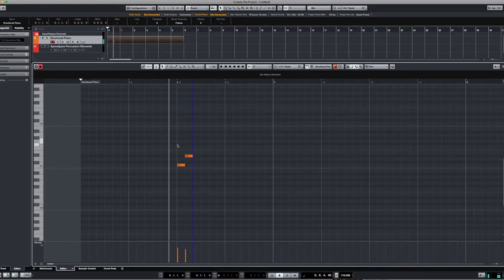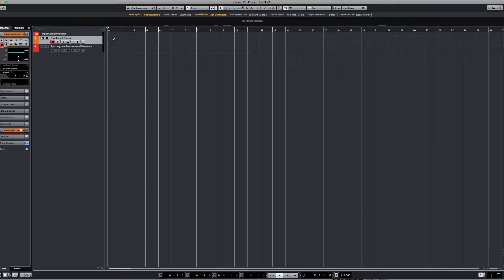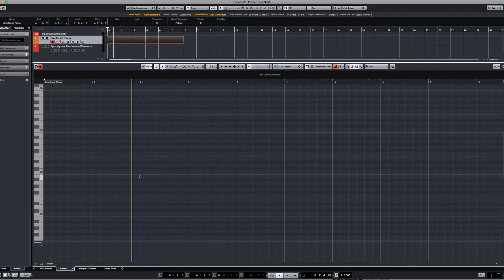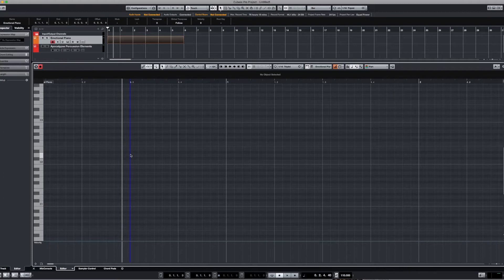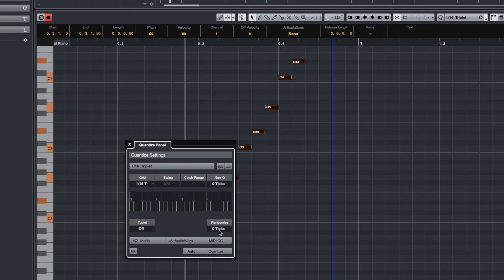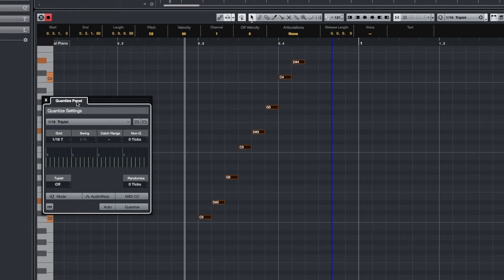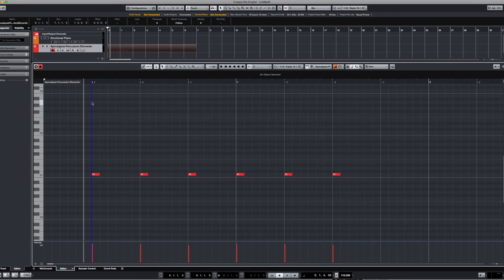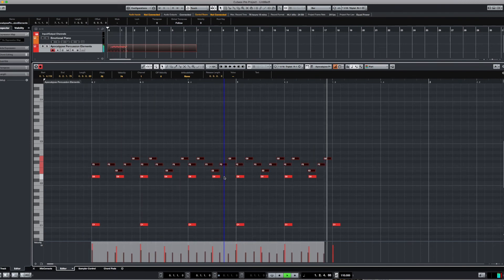Soundiron - Tips & Tricks | Programming MIDI Using Step Input With Craig Peters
On this episode of Tips & Tricks Craig Peters shows you another way to get MIDI into your DAW through the use of step input in Cubase Pro 9.5

If you are a beginner piano player or just new to programming MIDI into your DAW with different virtual instruments it can get a bit tricky. This is a very easy way that lets anybody of any skill level to start programming MIDI.

Although Craig is using Cubase Pro 9.5 in this video most DAW's have similar midi functionality.